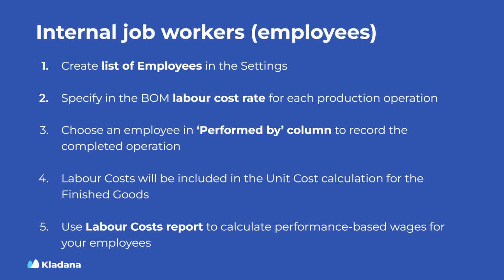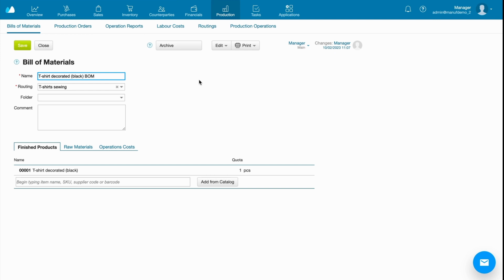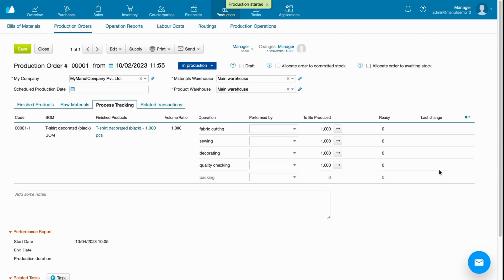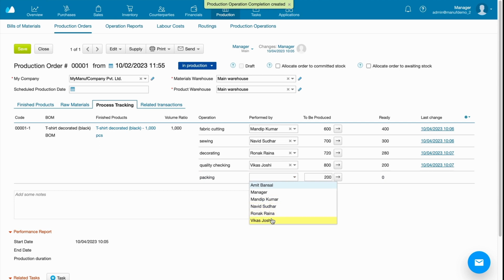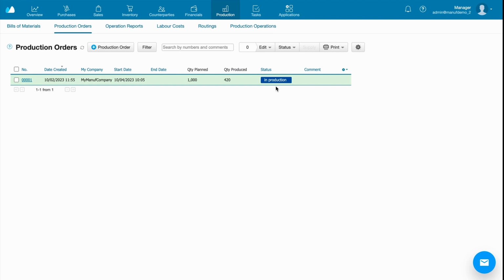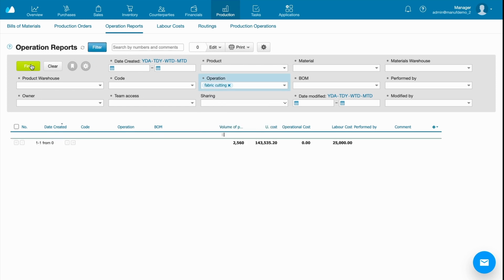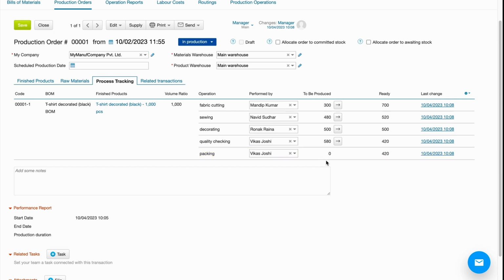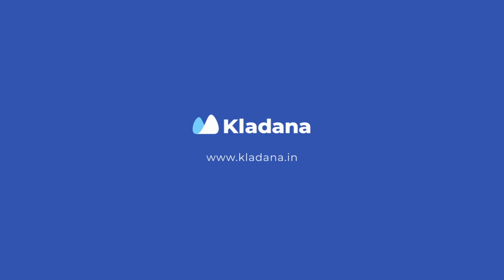How to record employees completed the job and calculate wages in Kladana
This tutorial video shows
1) how to record an Employee who completed one of the jobs for the Production Order,
2) how to calculate performance-based wages (Labour Costs Report).

0:00 Introduction
0:36 Steps in Kladana to record an Employee (Internal Job Worker)
0:58 Case: partial T-shirts manufacturing, 5 employees
1:23 Preparation:  employees (users) list creation, BoM with specified job rates
2:32 How to record an Employee completed the job (create a Job Operation record)
5:00 All job completed records are in the Operation Reports list, with details
6:05 Labour Costs report to see auto calculated performance - based wages for an employee/for the period
6:46 Labour Costs are automatically included in the Finished products costs calculation